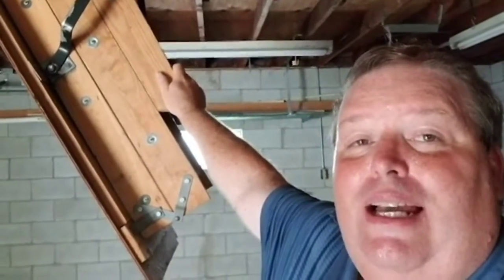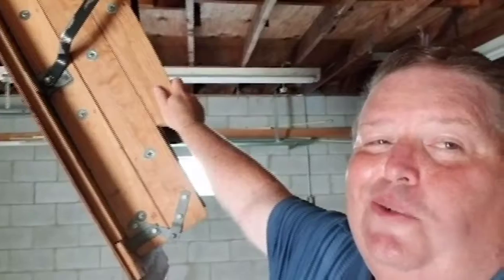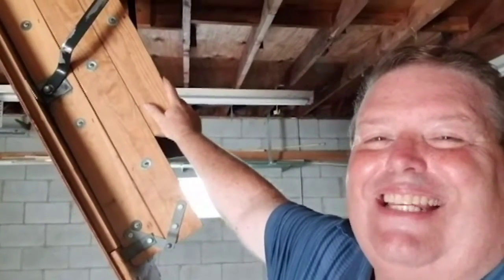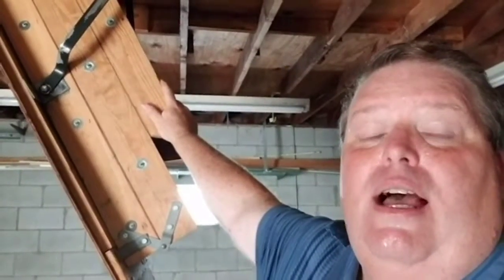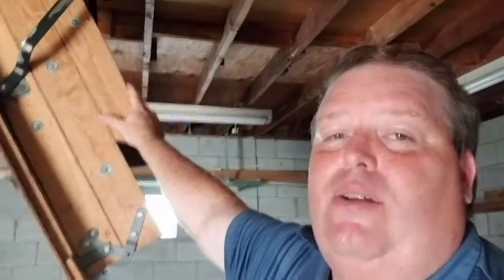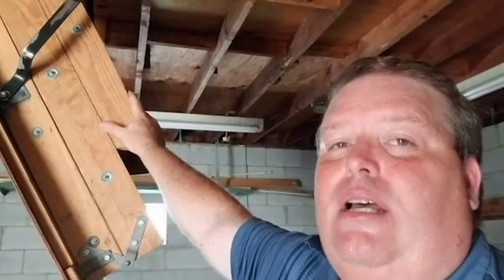Master Building Inspectors Columbus Ohio - Home Garage Inspection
Take a look inside a garage with Pat Bruce as he discovers some of the few problems that could cause injury to the homeowner.

Master Building Inspectors
45 N 4th St
Ostrander, OH 43061